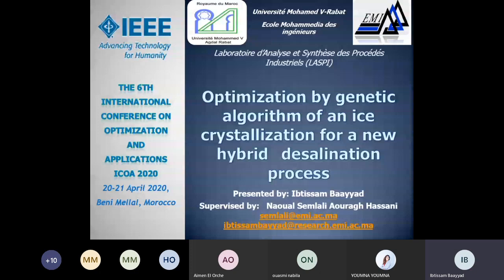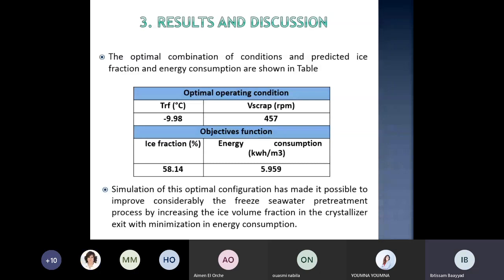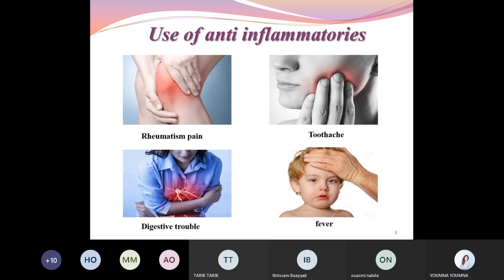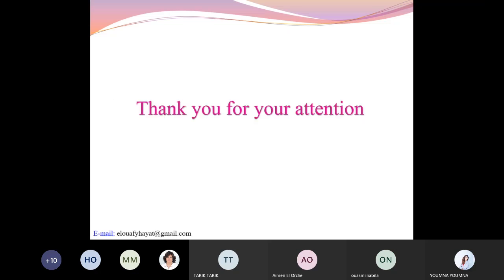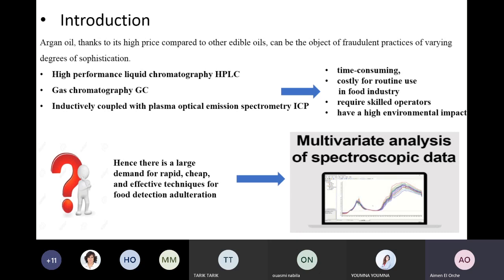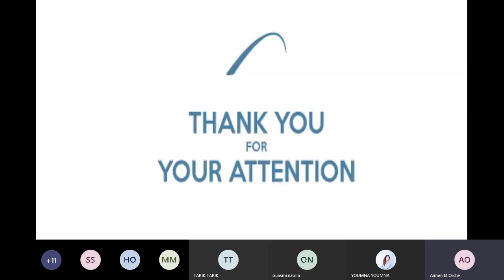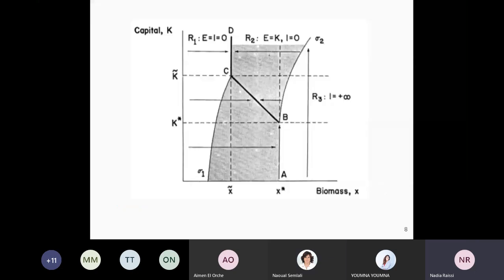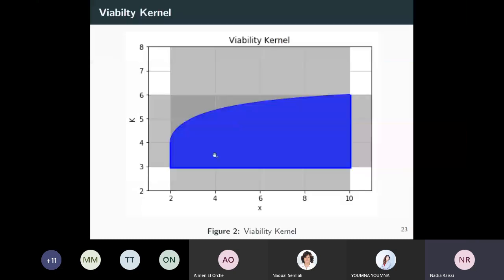ICOA 2020 : TA3 Session Chemistry and logistic